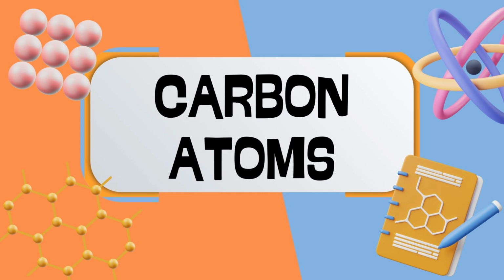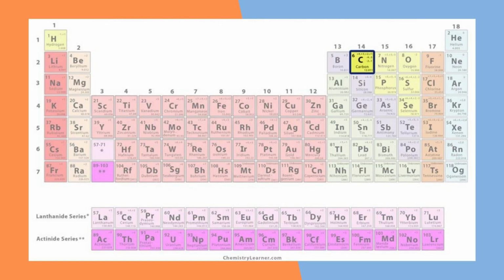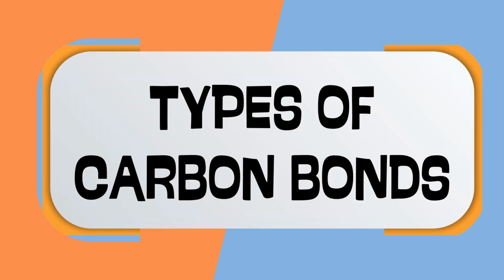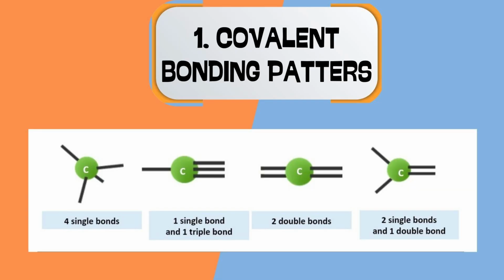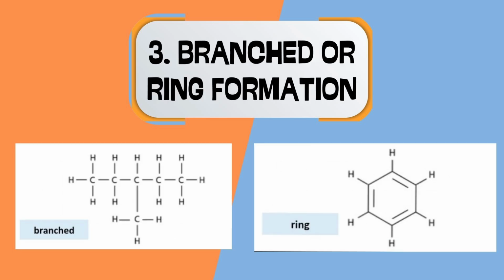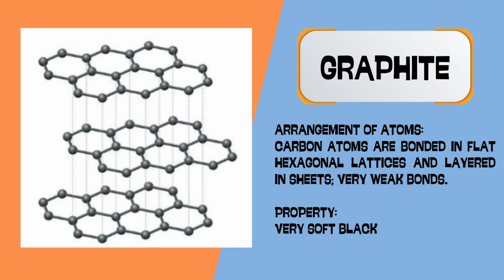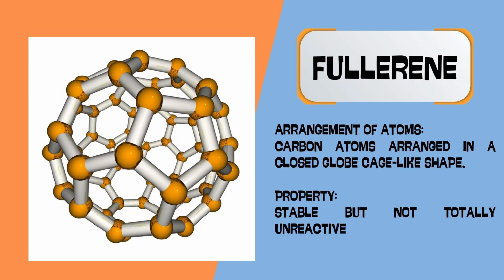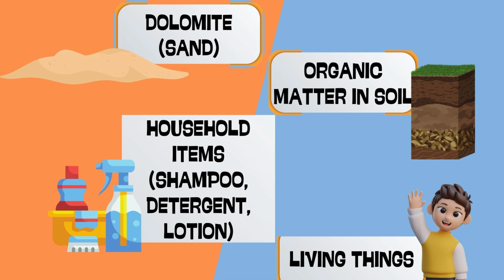Carbon Atoms - Grade 9